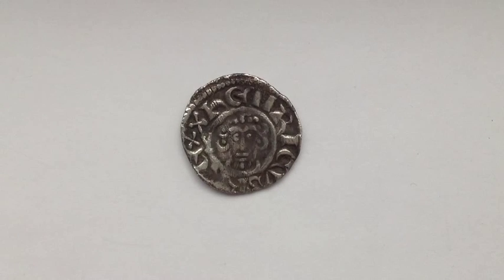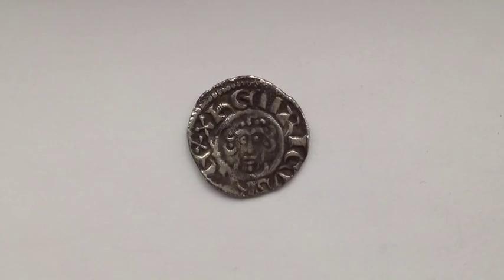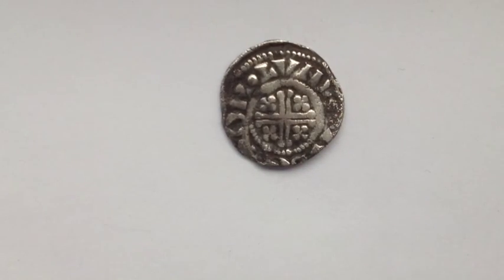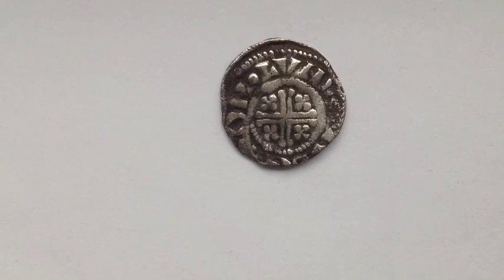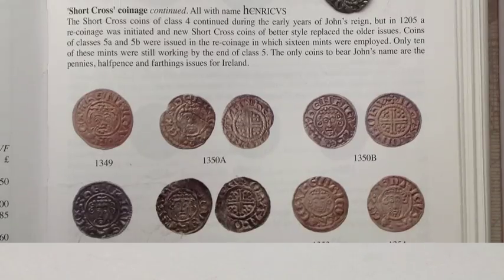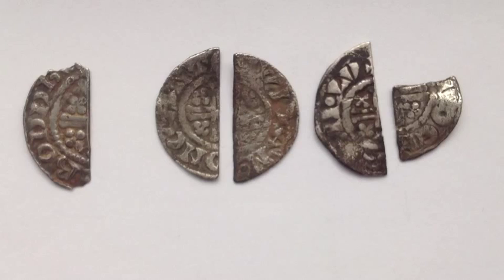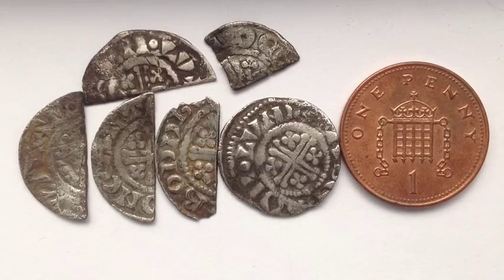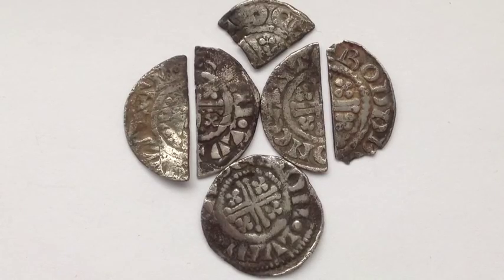King John Voided Short Cross Penny + Description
The music I use at the start of the video is -
Robokids - kids (Paramond mix)